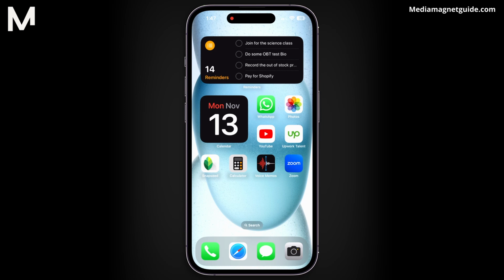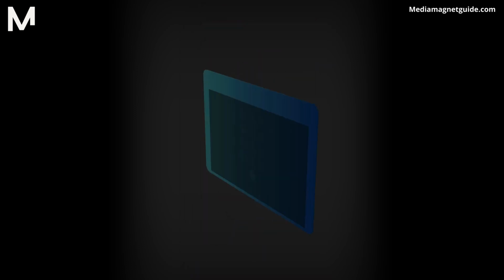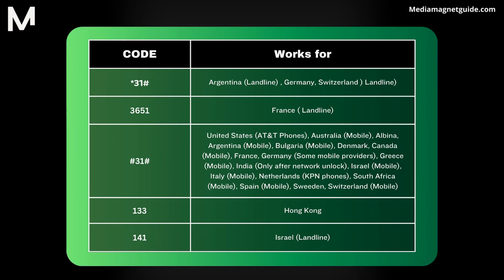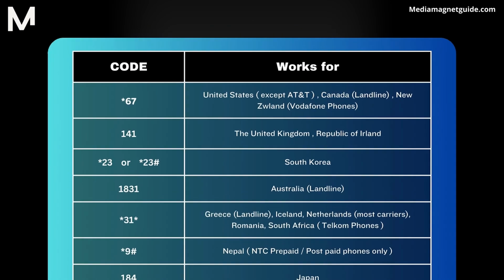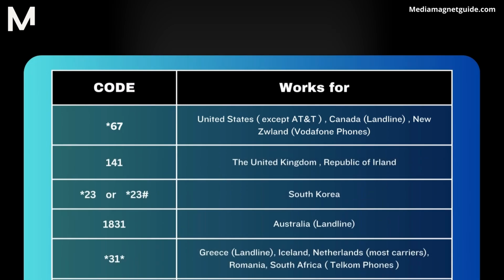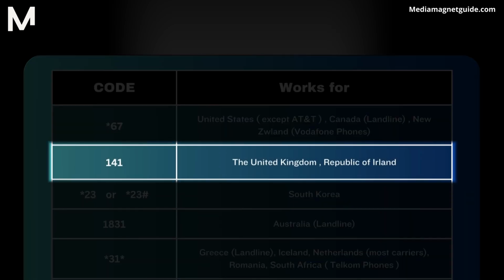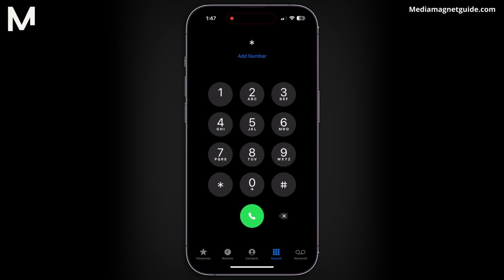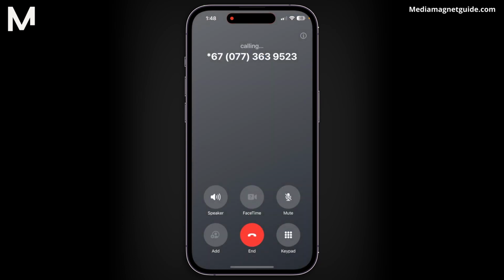How to Hide Your Number When Calling on iPhone 15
Maintain your privacy by learning how to hide your caller ID when making calls on your iPhone 15 with these steps.